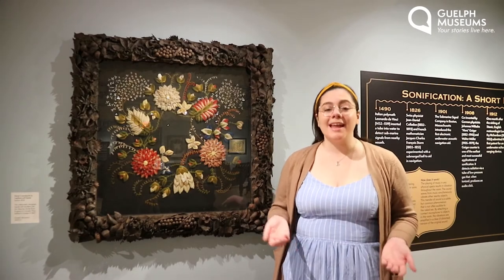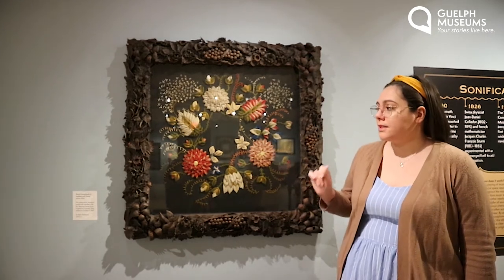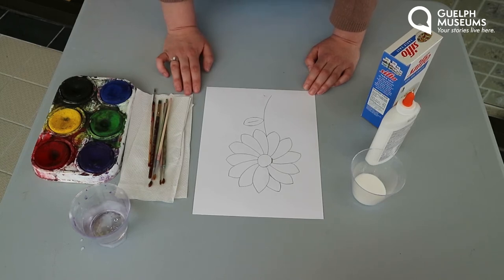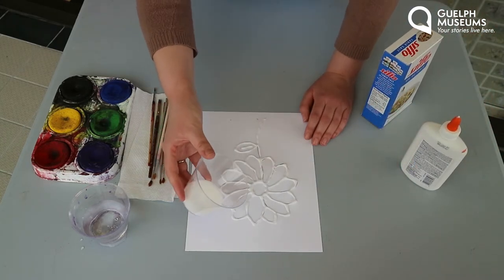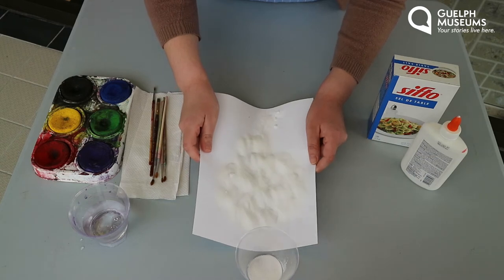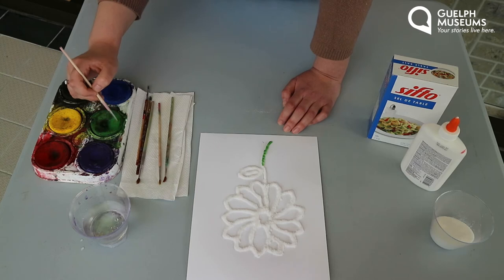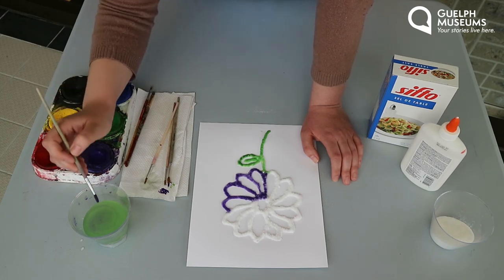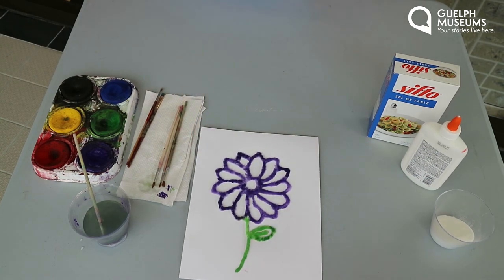Museum Dailies: Museum Makers Episode 3, Salt Painting Craft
Crafting your own artwork sure is easy when you use materials from around your own house. For this fun craft, you'll learn how to make a painting out of salt! Yes, you heard us right, so grab the shakers and join Serena for this DIY activity.

Museum Dailies is a video series for young - and young-at-heart - learners.